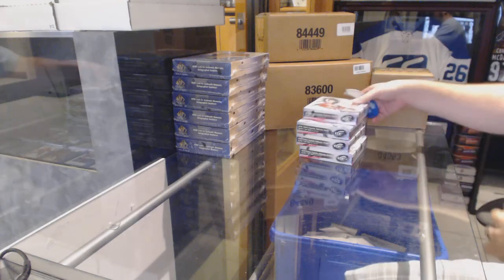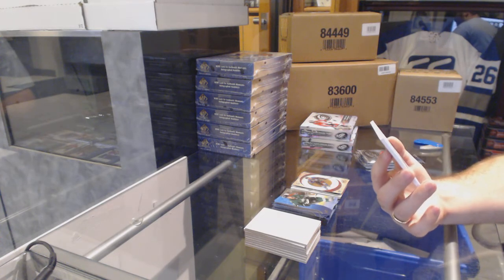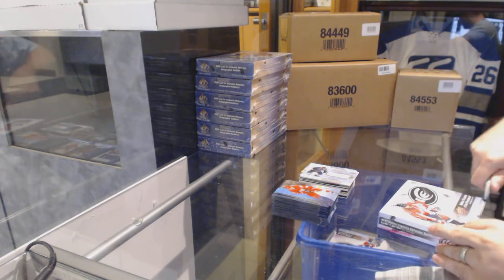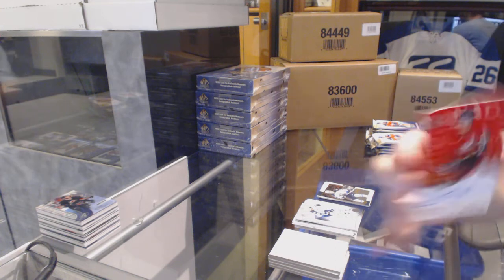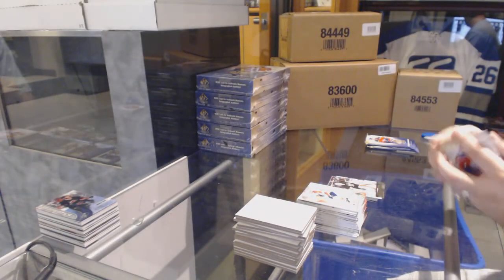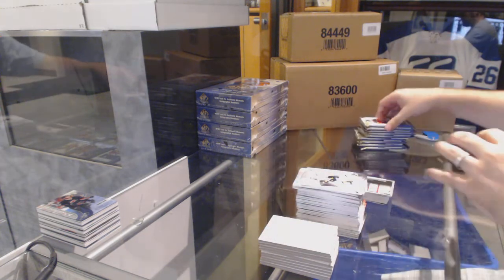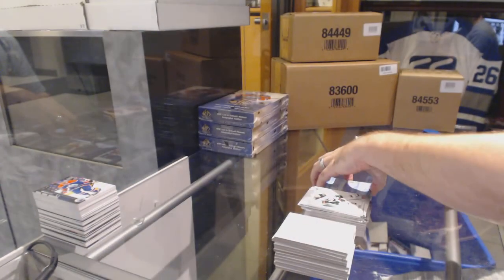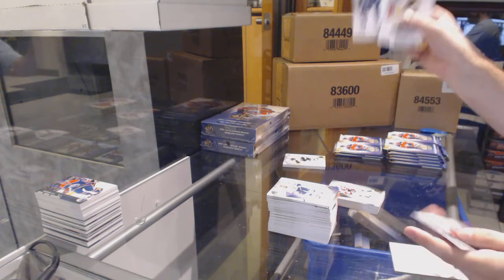15-16 UD SP Authentic & 15-16 UD Ice Dual Hockey Half Case Break - C&C 6282